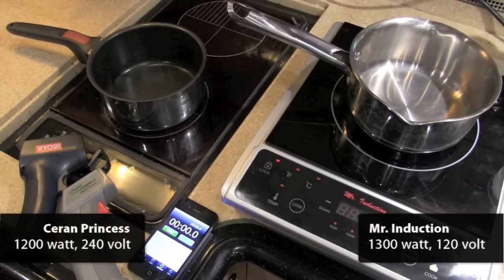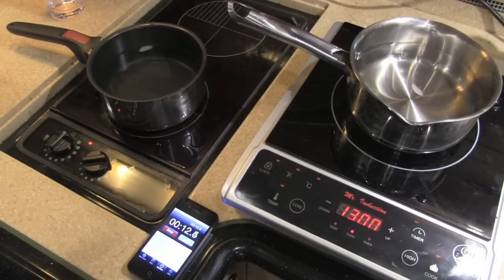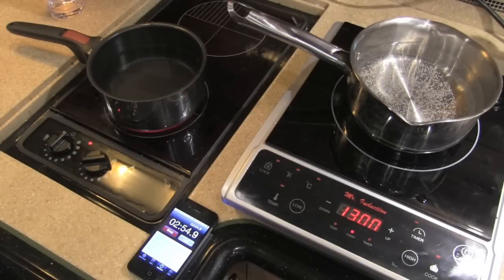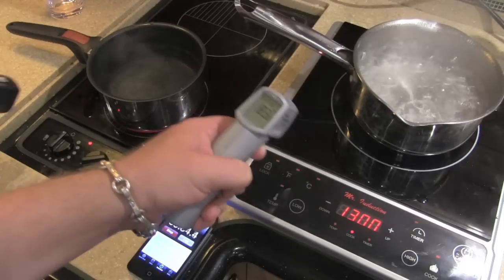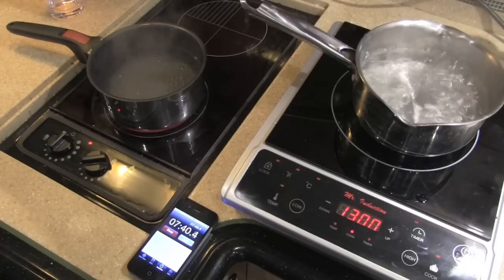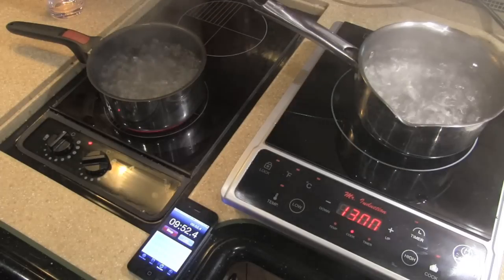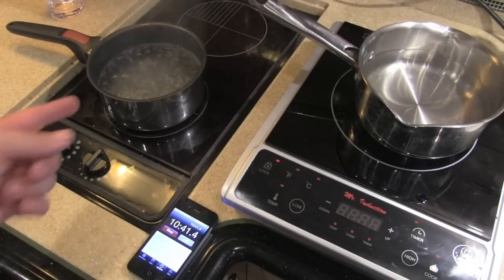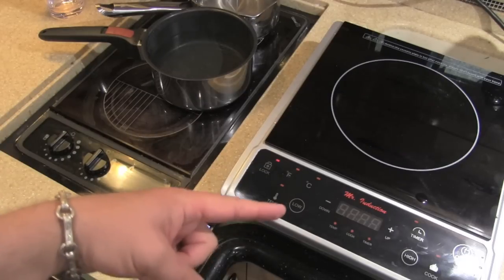Standard vs Induction Cooktops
In this video we compare a standard cooktop with a "Mr. Induction" by testing the time it takes to boil water and then cool down again.